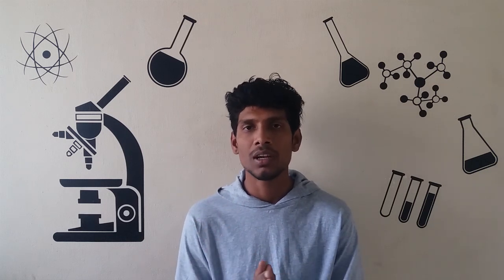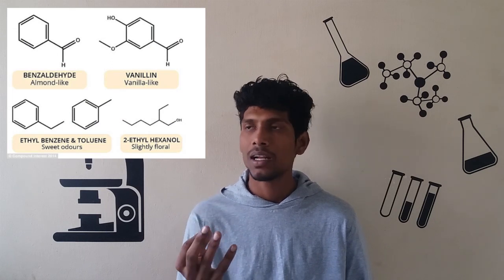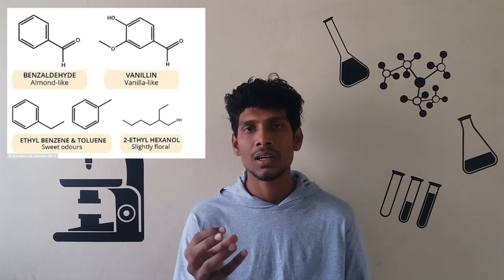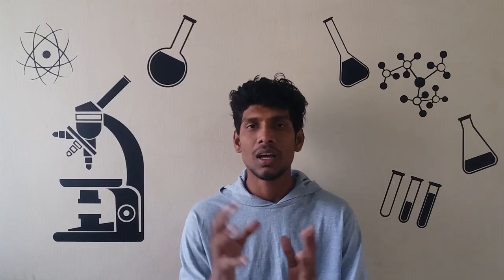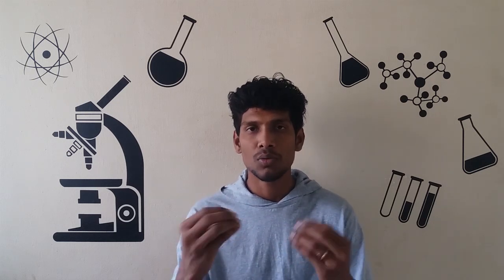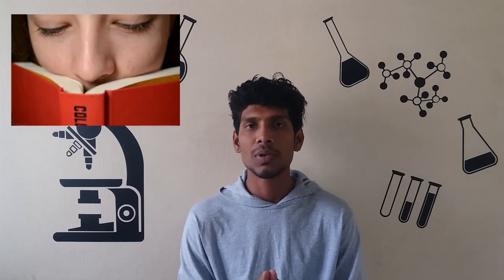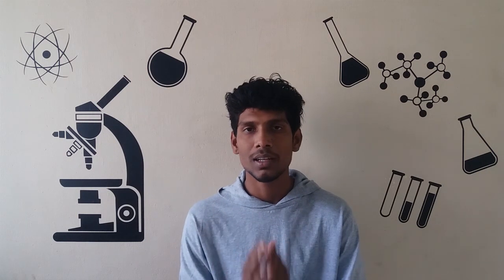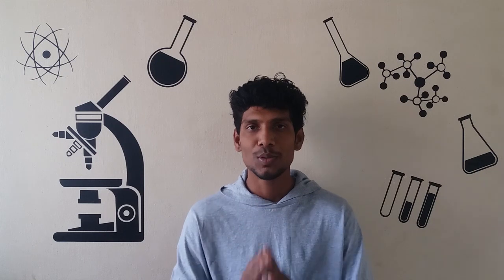Why do books smell so good? | Tamil | Science behind books | Let's Learn Together | Chemist Arun